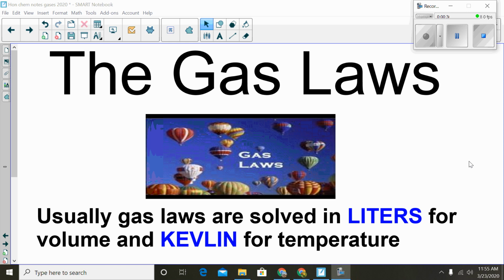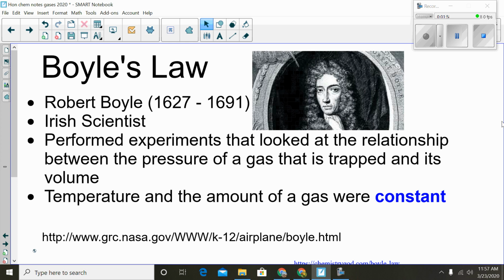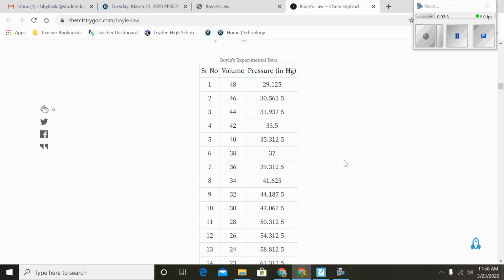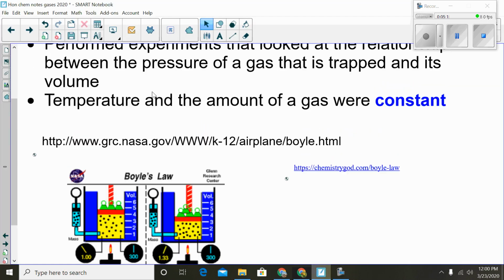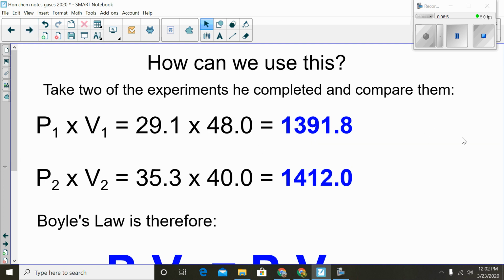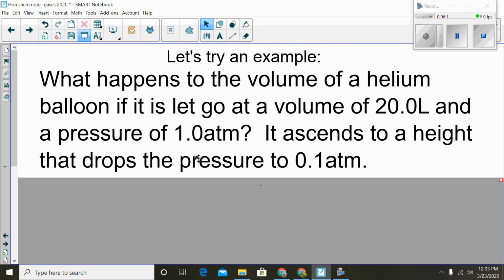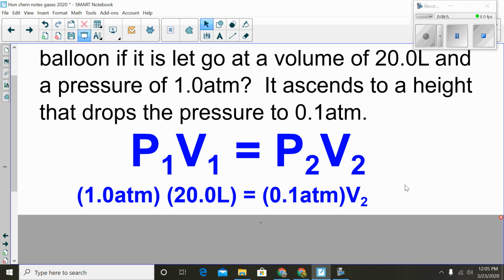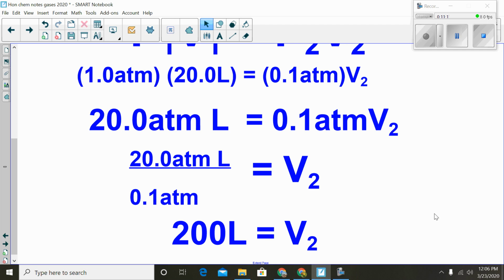Boyles law lecture 2